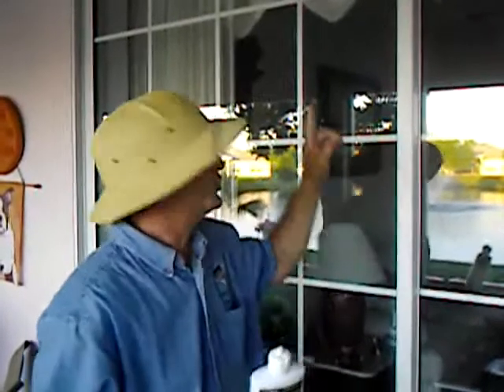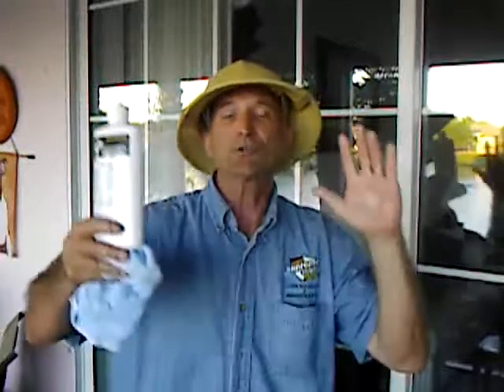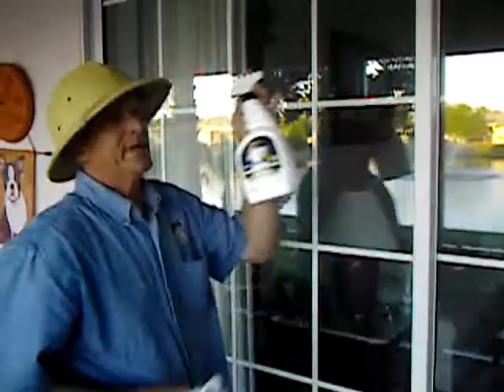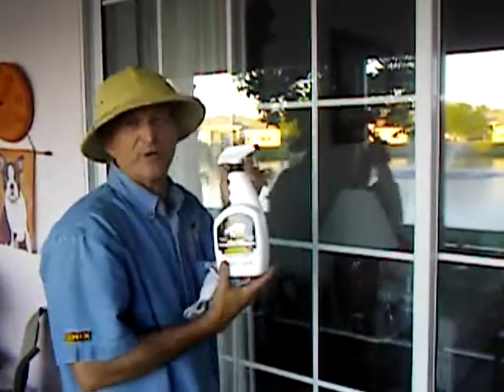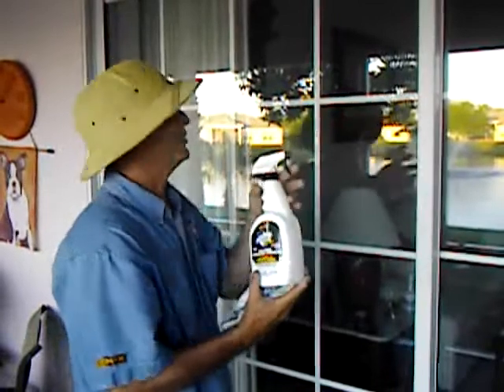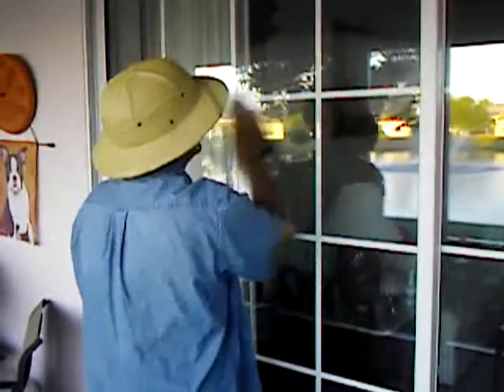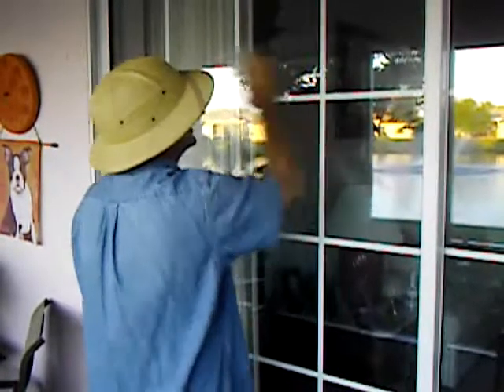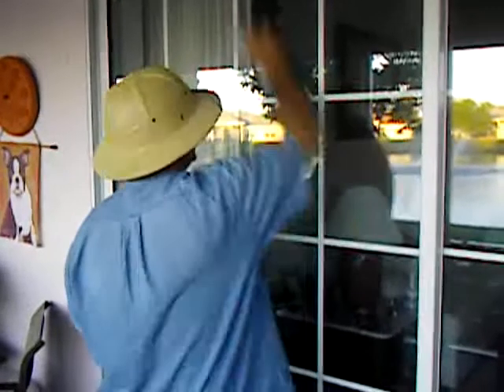Self cleaning Windows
Nano particles of Ti02 applied to your glass that produces a self cleaning window Call me Tony with questions 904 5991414